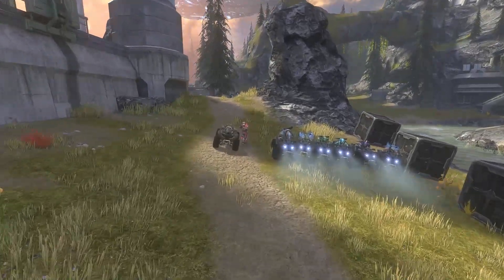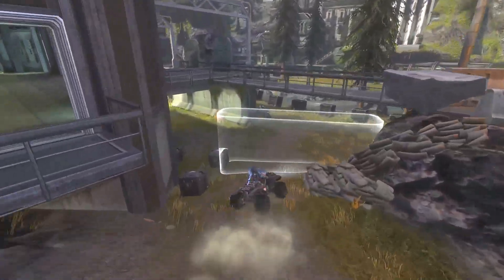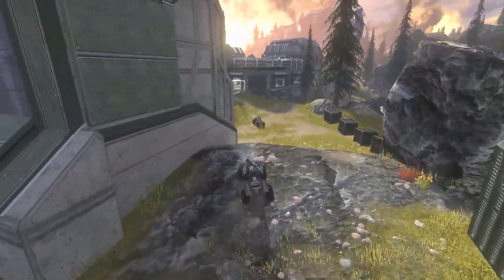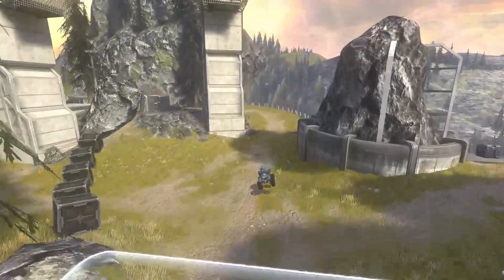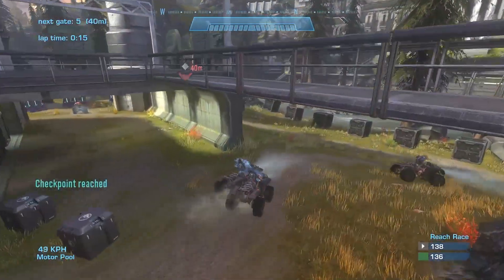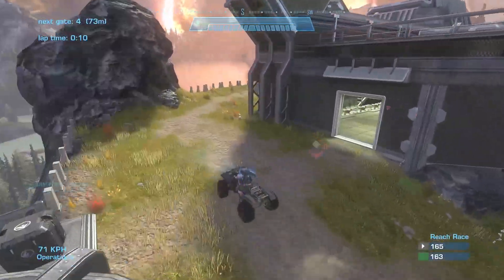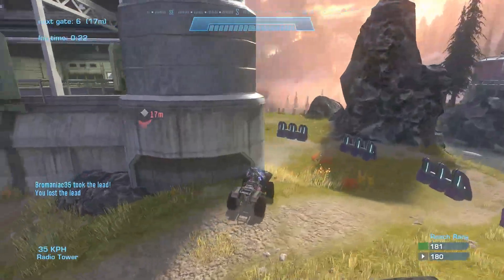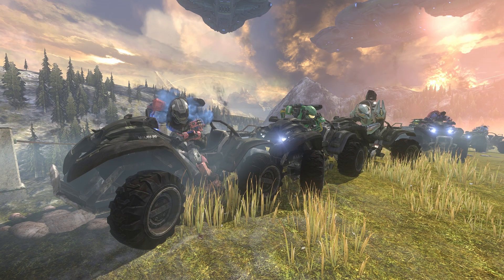HRL: TRS S6: Round 40: Millport